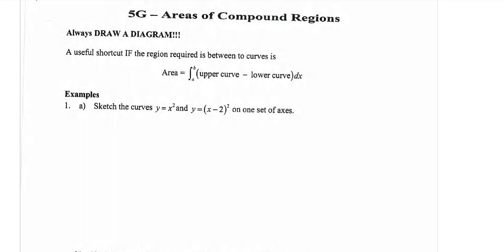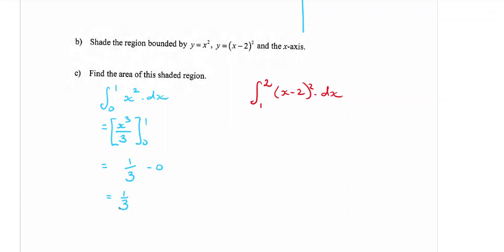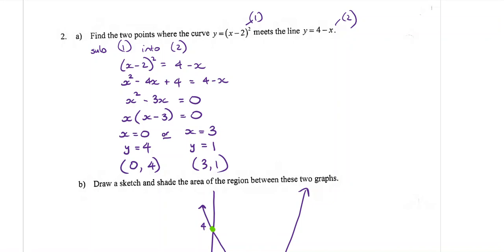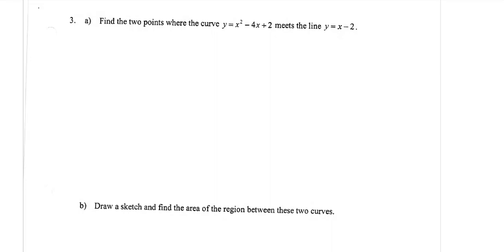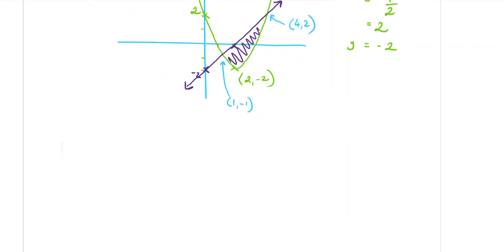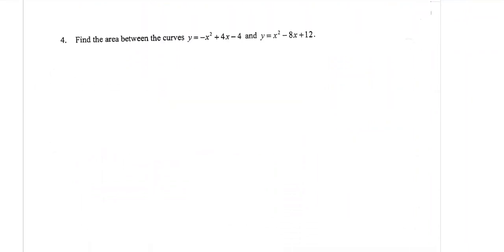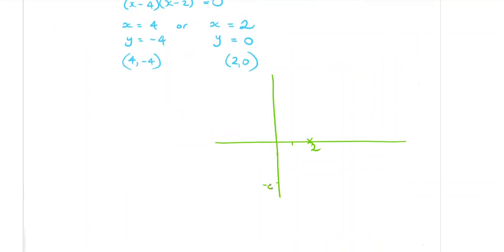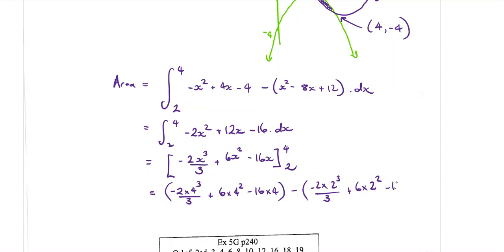Yr 12 Adv Integration 7 - Areas of compound regions